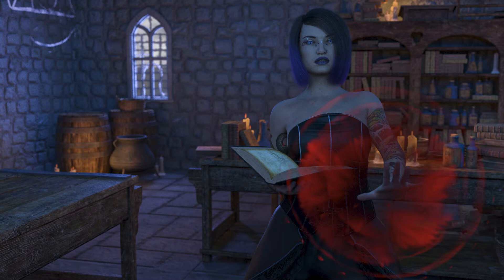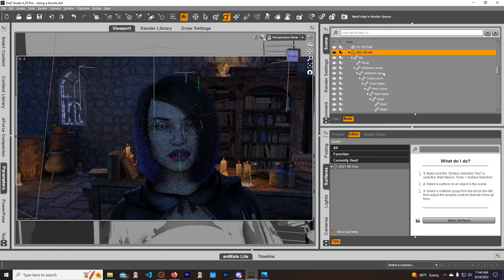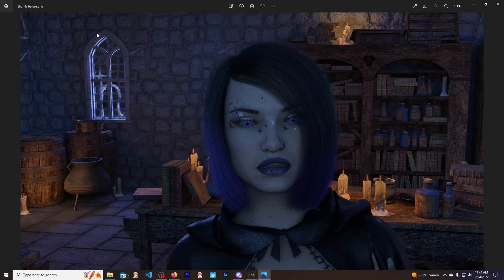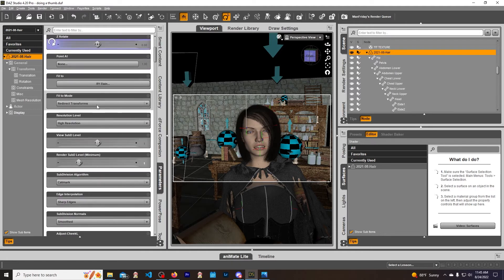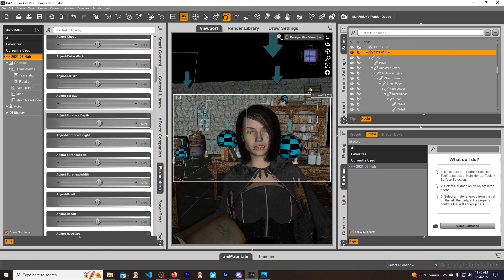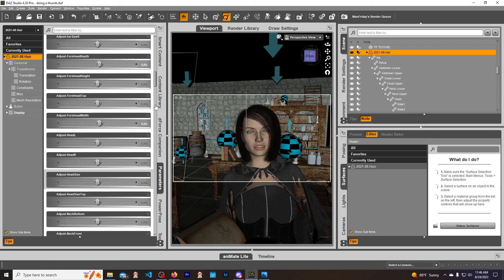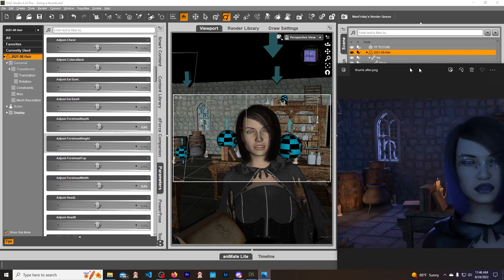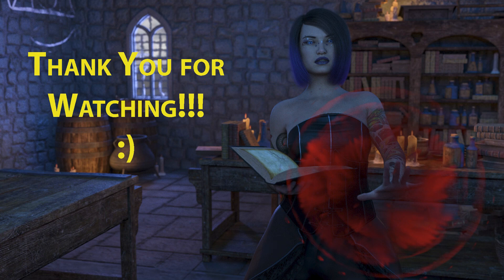Fixing Lines in the Hair Caps in Daz3d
In this video I will show a quick and easy way to fix hair caps in Daz3d.